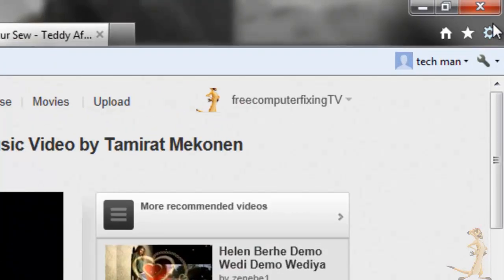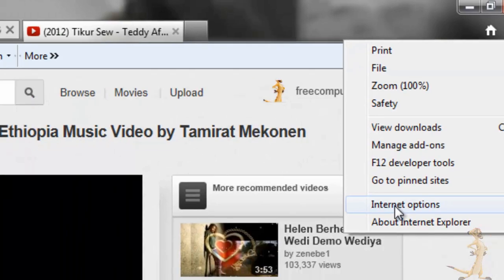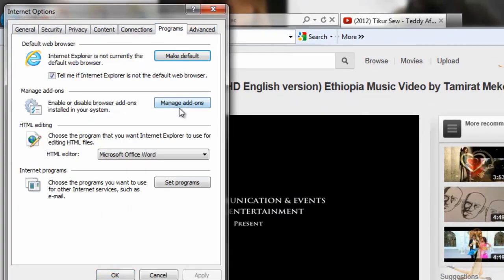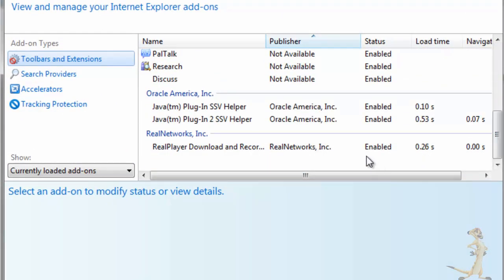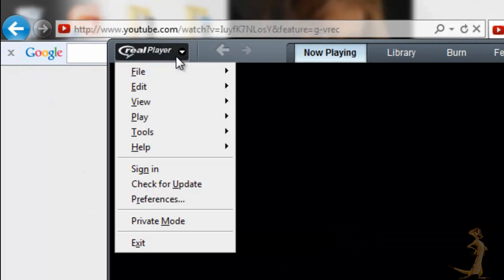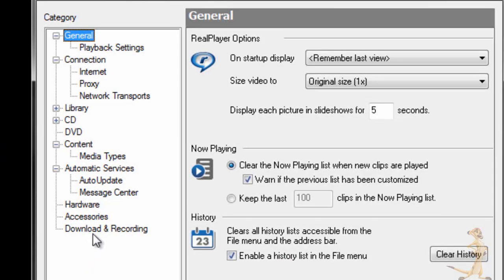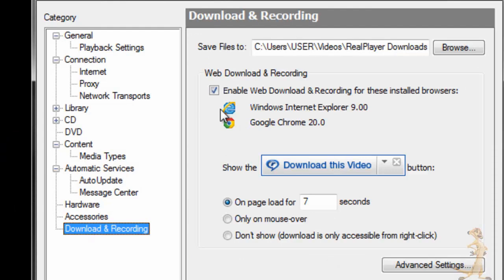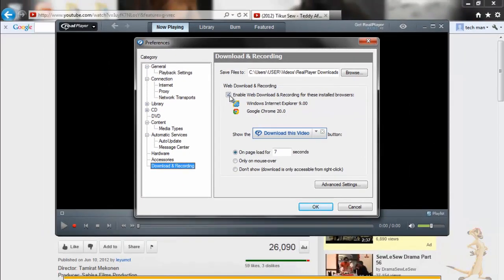realplayer downloader not working ? this is how to fix it HD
If this didn't work for you, follow these Additional Steps: (STEP 1)
- Open Realplayer
- Press Alt
- Select Preferences
- At the bottom of the list select Download&Recording
- Then check the box beside "Enable Web Download&Recording"
- Then check the box beside "Only on mouse-over"
- Press OK
- Restart Google Chrome

IMPORTANT NOTE: For the ones the ones that followed the steps above, found that the download option was already enabled... I recommend disabling the download option first and Press OK. And then re-follow the steps as stated.

If it still doesn't work, try this one: (STEP 2)
- Type this in your Adress Bar:
about:extensions
- Then enable the "Realplayer Downloader" plugin

Tip 1: Make sure you got the LATEST version of RealPlayer and Google Chrome Installed. Because older versions may prevent this solution to work.
Tip 2: In some cases it's required to right click the flash video and choose "Download This Video To RealPlayer" via the menu
Tip 3: In other cases it's required to refresh the page (press F5) for the button to show up.

Fact: RealPlayer doesn't work with 64-bit browsers. This is no problem for chrome users yet, because chrome only has been released as a 32-bit version, which runs fine on 64 bit computers.

Why is the Flash in Google Chrome Different?
Google Chrome uses a sandboxed version of Flash and they claim that it makes malware unable to attach to Flash. But it also makes Innocent software like Realplayer unable to attach.

both Chrome and Youtube are owned by Google, so do the math...

Used Software:
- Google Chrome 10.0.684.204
- Real Player 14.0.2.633 (Downloader Plugin V 1.3)
- Windows 7 (Dutch, in case you were wondering)

Last Resort:
- Open RealPlayer
- Press Alt
- File : Open
- Enter URL
- Download video